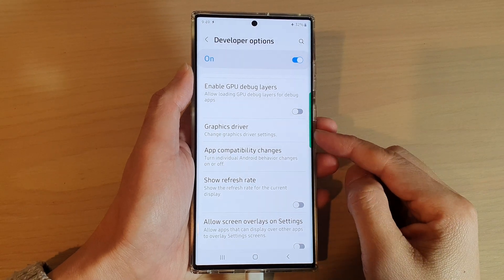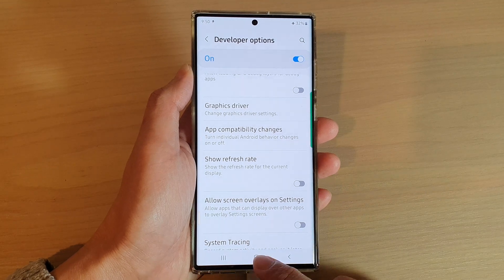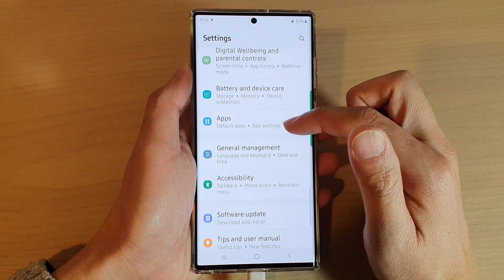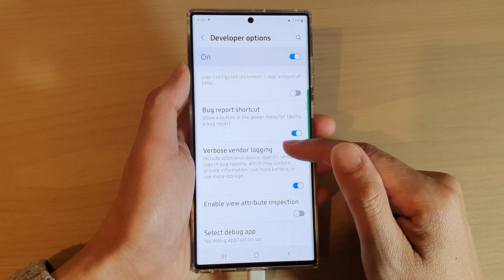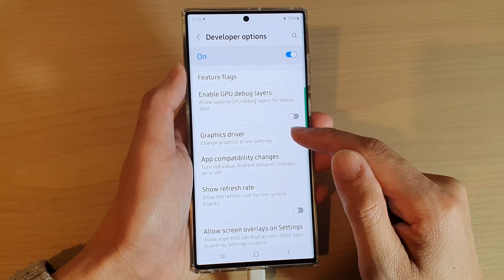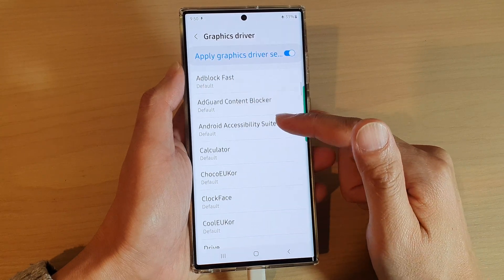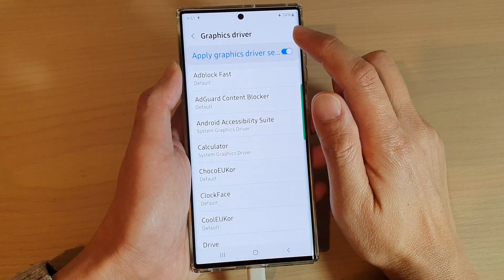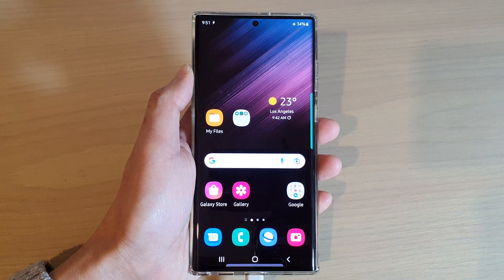Galaxy S22/S22+/Ultra: How to Change Graphics Driver Settings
Learn how you can change the graphics driver settings on the Samsung Galaxy S22 / S22+ / S22 Ultra.